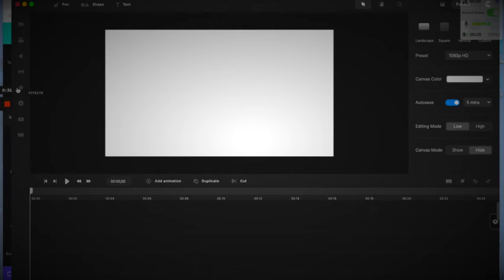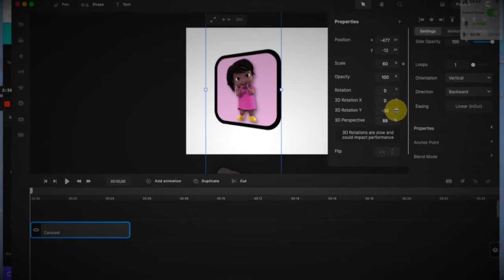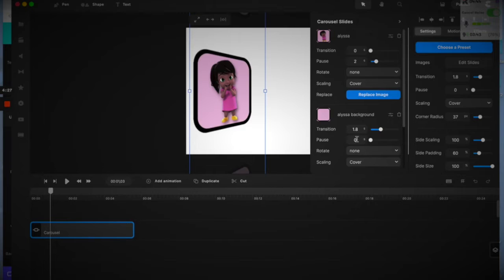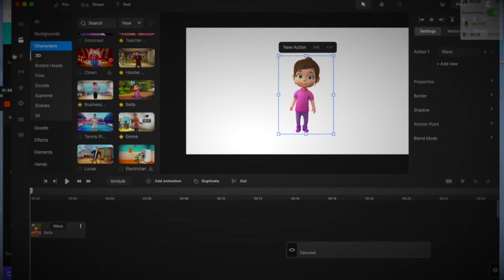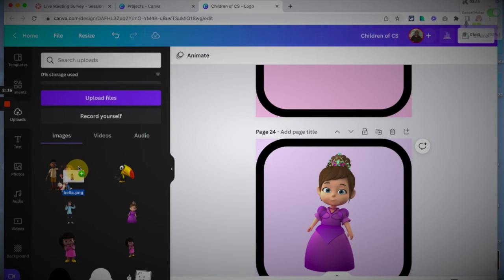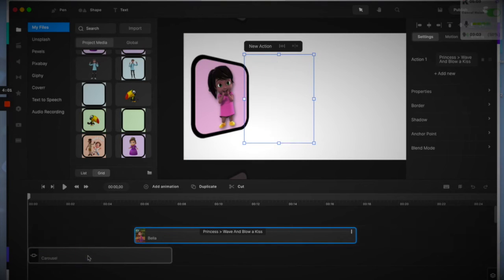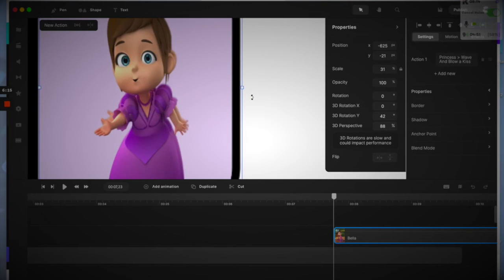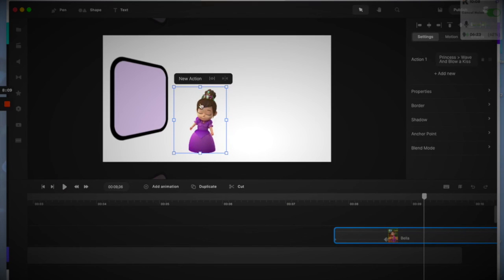CreateStudio: Animate Characters to Jump Out of your Carousel (Tutorial)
Catch everyone's attention by animating Characters to Jump out of Carousels in CSPro!
In November, 2023 CSPro was updated to CS 3.0, so some of the interface may look different if using CS 3.0.

Original Post on CreateStudio FB page: July 29, 2022
This is not a 'fancy' tutorial, and was created to assist when users asked questions about CSPro. But I hope you find it helpful!: